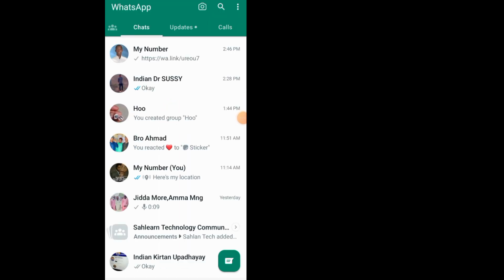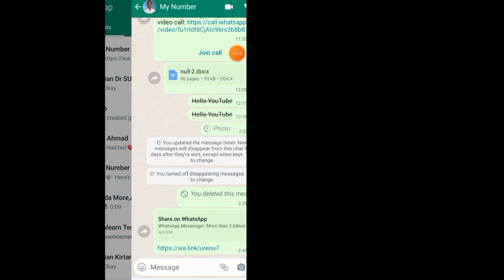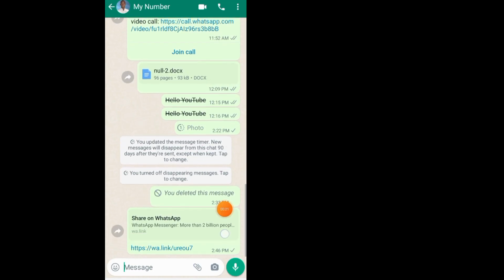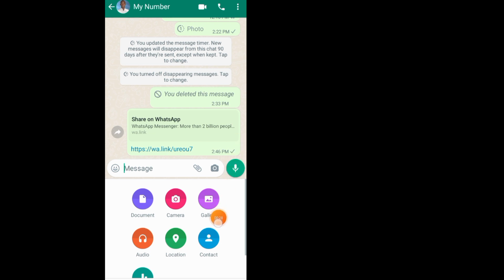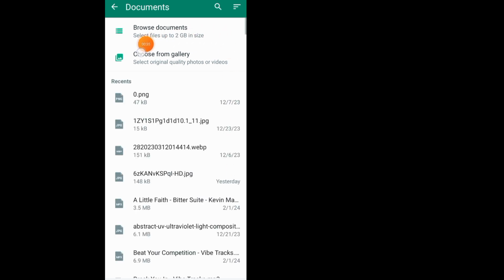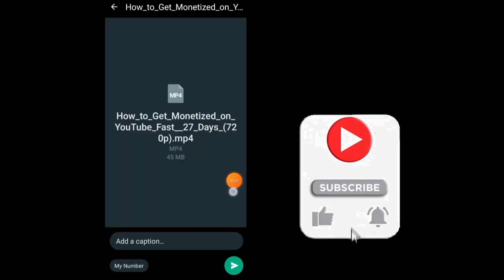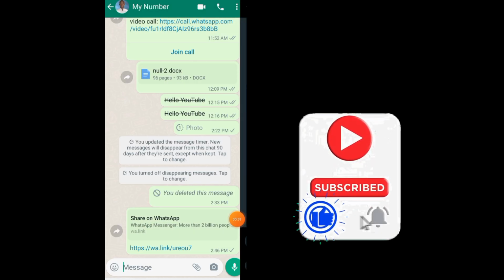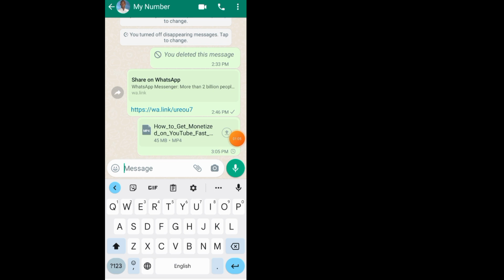How To Send Videos on Whatsapp without losing quality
Learn how to upload whatsapp status without losing quality in a few simple steps. If you are looking for a video about how to send whatsapp video without quality loss, here it is! In this video I will show you how to send large video on whatsapp,. Be sure to watch the video to the very end. You will learn how to send hd video on whatsapp without losing quality